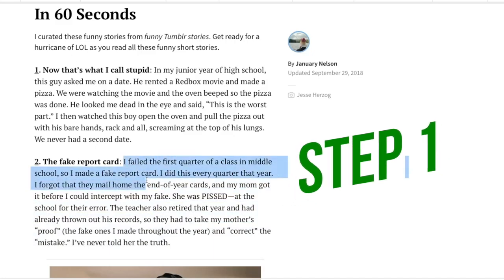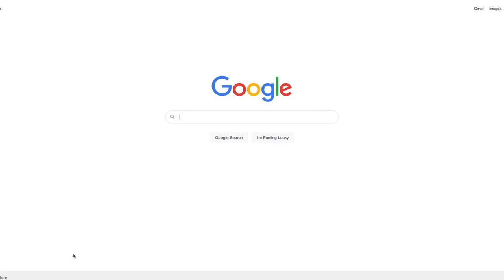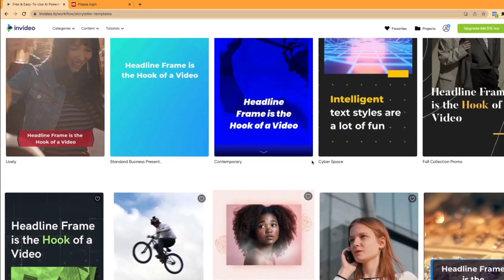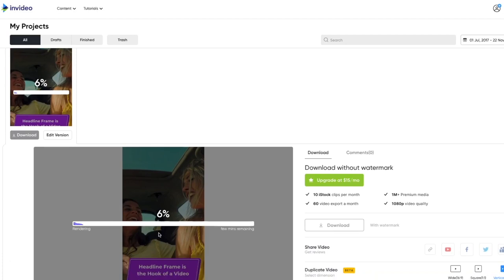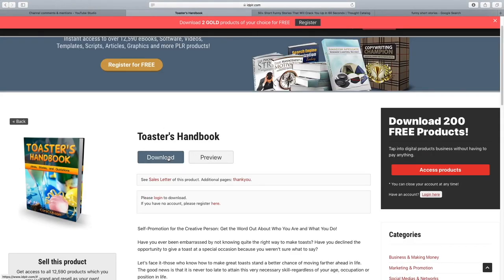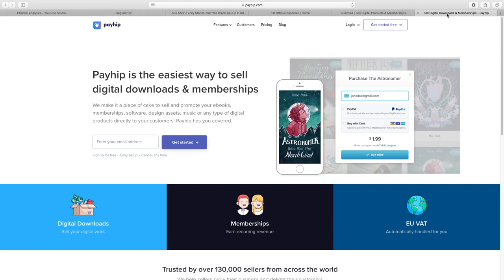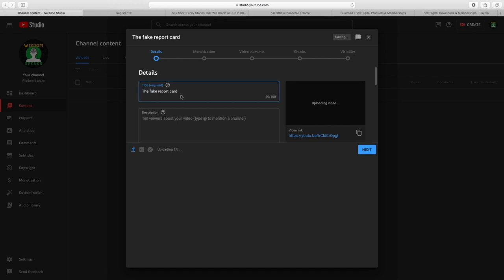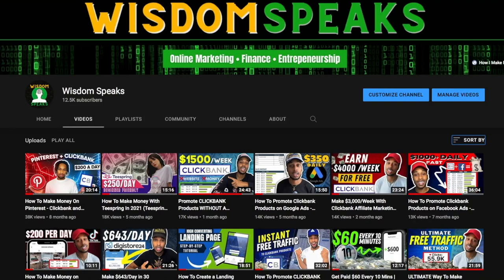$825 Per Day With YouTube Shorts For FREE (GENERATE VIRAL YouTube Shorts On AUTOPILOT)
Make money with YouTube shorts on complete autopilot with the new method to create auto viral shorts. 💵 My #1 Way To Make A Full Time Income Online 💵

Collect Emails)

Make $643/Day in 30 Minutes | Digistore24 Tutorial for Beginners

My Youtube Channel is dedicated to supporting the growth of your Financial Journey. We strive to push people to fulfill their highest potential and achieve their purpose. Our goal is to expand your consciousness and spread Love around the world so you can do so too. We are all here for a reason, and it just requires you to become enlightened enough to understand it.